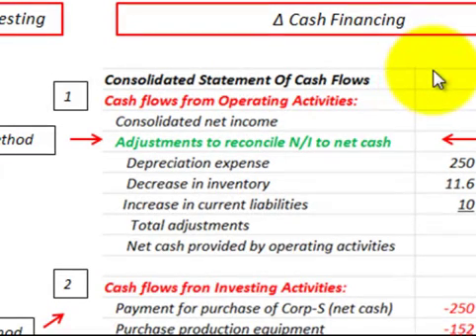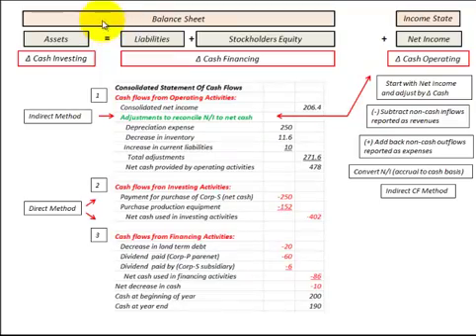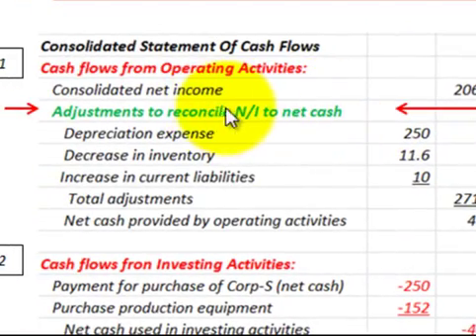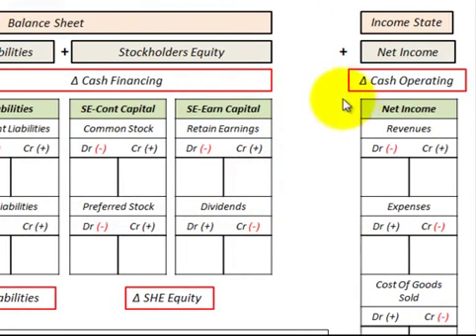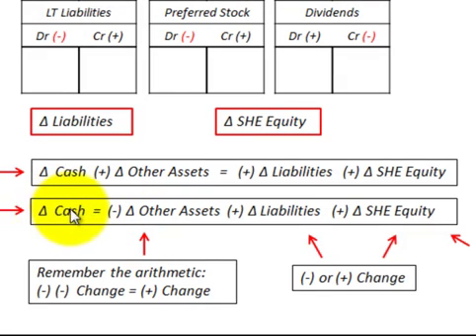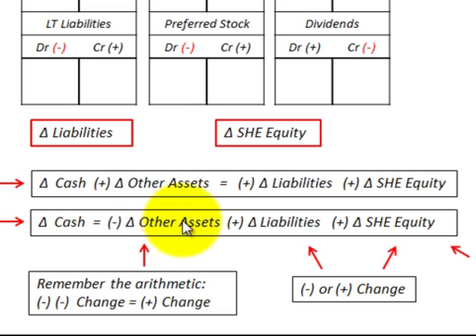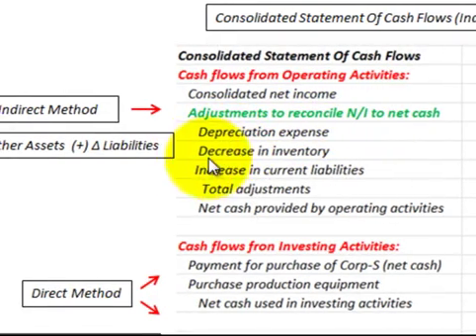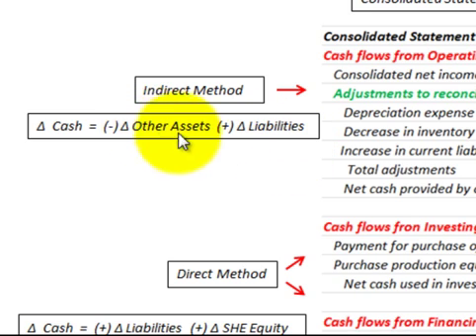Consolidated Cash Flow Statement (Indirect Cash Flow Method, Accounting Equation)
Using the indirect cash flow method to develope Consolidated Cash Flow Statement (for operating activities) and an overview of financing and investing activities, cash flow for operating activities uses the indirect cash flow method where you start with net income and subtract any noncash revenues and add back any noncash expenses, two areas to deal with are (1) operating assets and liabilities and (2) nonoperating revenues and expenses, deterime cash flows thru modifying the accounting equation where assets are broken down between cash plus other assets (cash + other assets = liabilities + shareholders equity) can use the equation to determine the change in cash flow for operating activities by looking at the change for each account (easy to understand and deterimne cash flows using the equation), the indirect cash flow method (used for operating activities) starts with net income and subtracts noncash revenues and adds back noncash expenses, example shows how to use this equation to determine whether an account amount should be added or subtracted for the particular activity to deterime the cash flows, balance sheet template with journal entries (T Accounts) showing the cash flows by operating activity is used with the formula (actual amounts), detailed example for operating activity what is included for cash inflows and outflows for net cash provided or used by operating for the Consolidated Cash Flow Statement by Allen Mursau